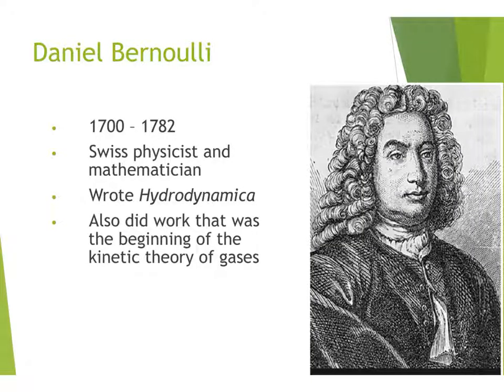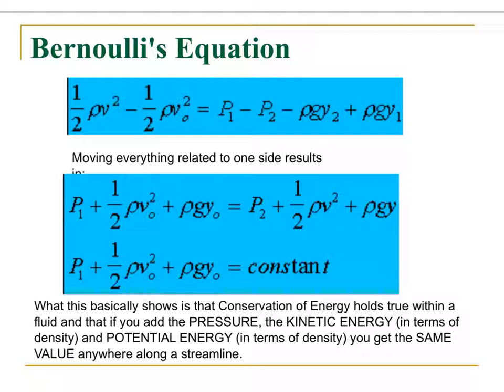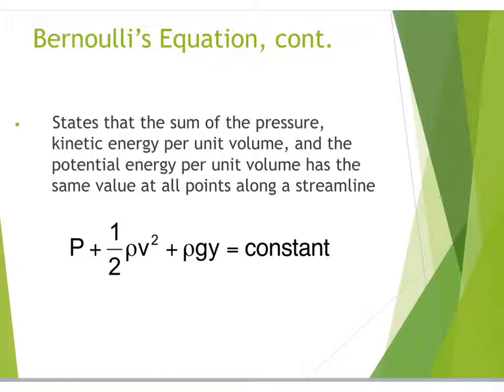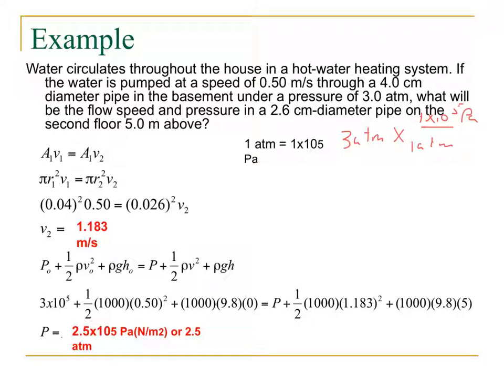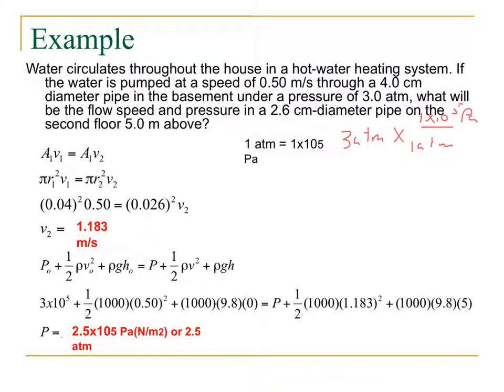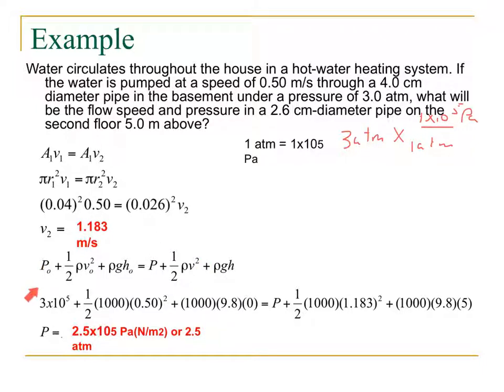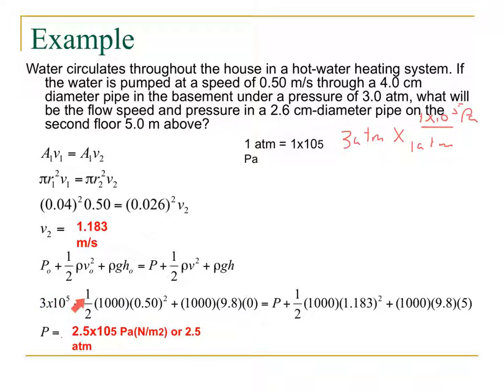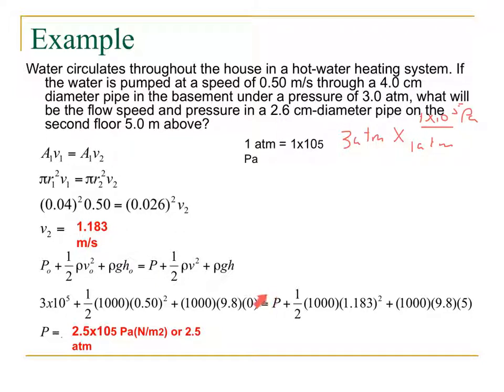Physics Bernoulli's Principle Problems